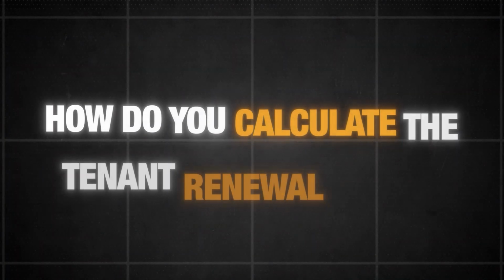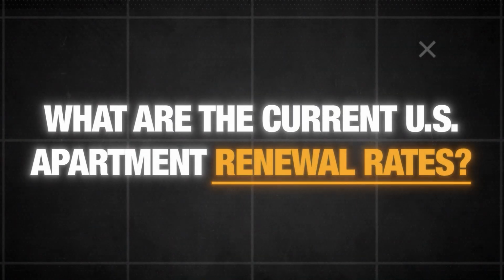SS263: Tenant Renewal Rate Explained: The Hidden Metric That Drives Apartment Profits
Most real estate investors focus on rent increases, but the hidden metric that drives apartment profits is tenant renewal rate.
In this Strategy Saturday episode, Charles Carillo breaks down what tenant renewal rate is, how to calculate it, and why tenant retention often matters more than raising rents. With the average U.S. apartment renewal rate sitting around 54%, tenant turnover is quietly costing owners thousands per unit each year.

 - What tenant renewal rate means in multifamily investing
- How tenant retention directly increases NOI
- Why tenant turnover often costs more than $5,000 per unit
- How renewal rates signal asset health to buyers and investors
- The key factors that influence whether tenants stay or leave

Understanding your property’s renewal rate—and improving it year over year—is one of the most effective ways to create long-term value in multifamily real estate.

⏱️ Timestamps
00:00 Why Tenant Retention Beats Rent Increases
00:48 How to Calculate Tenant Renewal Rate
01:20 Average U.S. Apartment Renewal Rates
01:44 The True Cost of Tenant Turnover
02:23 What Impacts Tenant Renewal Rates
03:02 Why Your Property’s Renewal Rate Matters Most

📌 If you’re a real estate investor looking to improve apartment performance without relying solely on rent growth, this metric matters more than you think.

👉  Connect with the Global Investors Show, Charles Carillo and Harborside Partners:
◾ Setup a FREE 30 Minute Strategy Call with Charles: